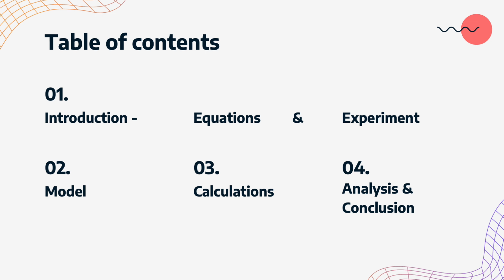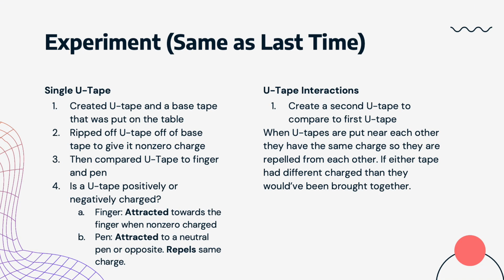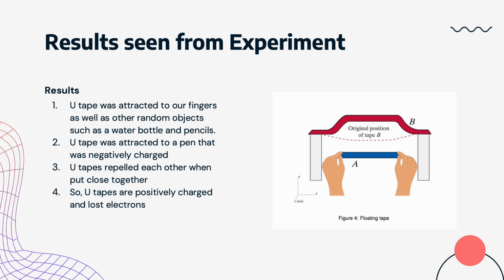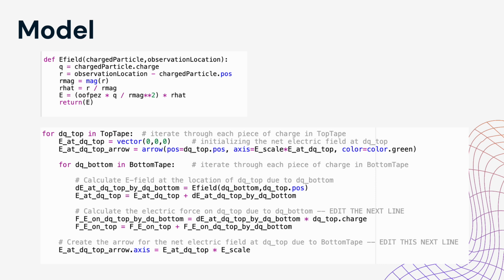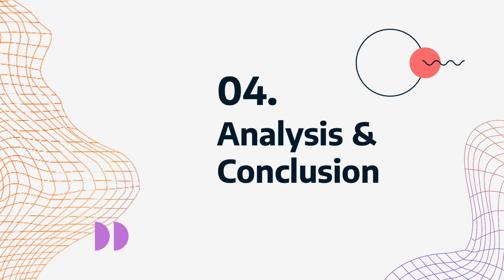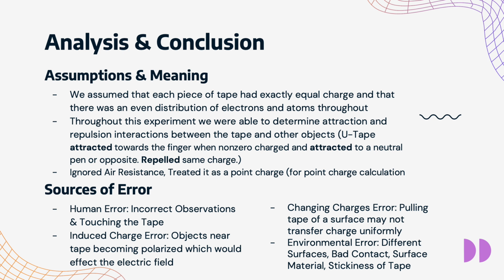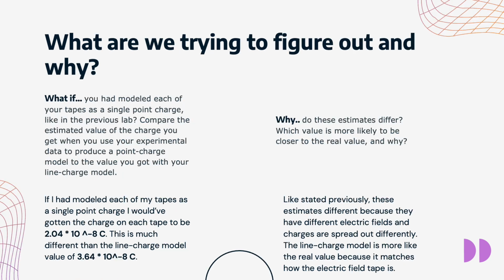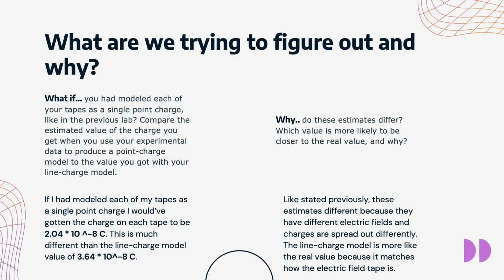Lab 2: Lines of Charge - Chandler Pittman